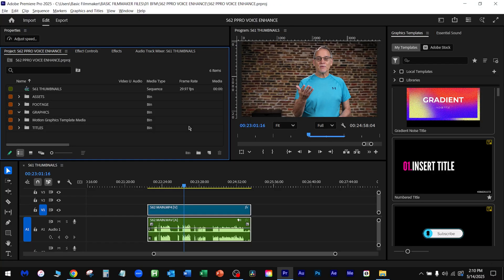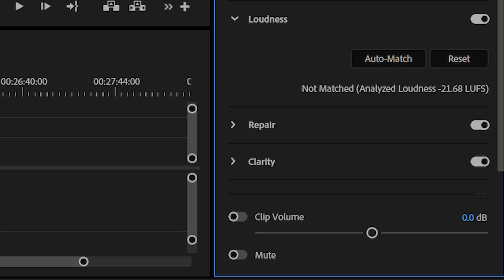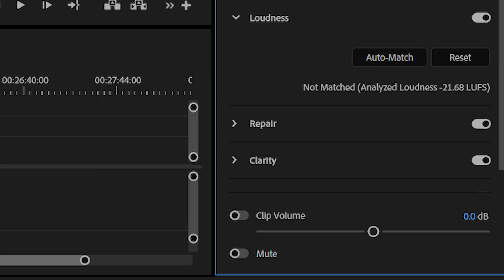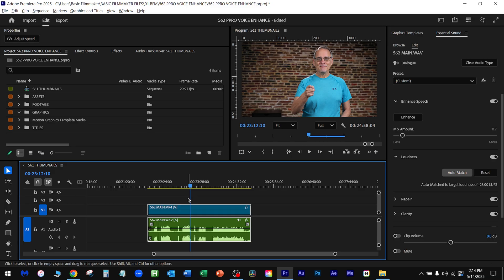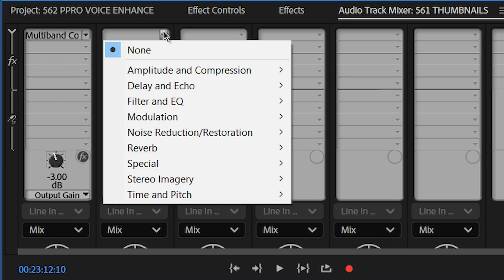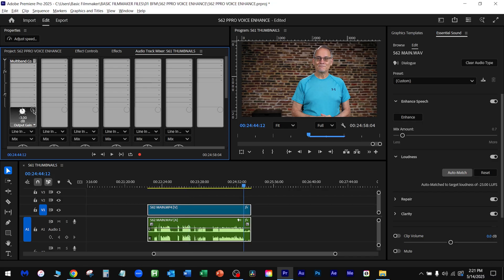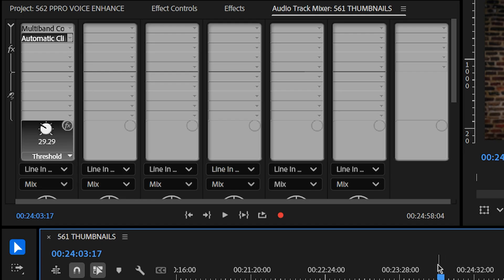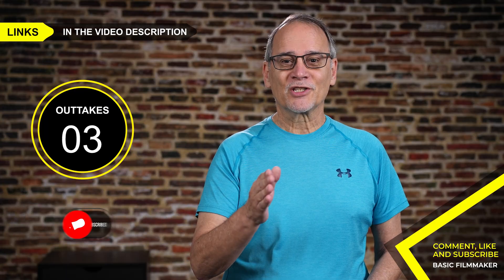Ditched Audition? Premiere Pro is All I Need!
Want Pro Levels audio for your videos without leaving Premiere Pro? In this video, I'll show you how to enhance your voice and sound quality using all the powerful tools in Premiere Pro, no Audition needed. Say goodbye to round-tripping and streamline your workflow. This is my new go-to method for crystal clear audio, and I know you'll love it too.

CONTENTS
00:00 Start Here
00:27 Enable Essential Sound
01:16 Loudness Auto-Match
03:00 Audio Track Mixer
05:24 Other Audio Controls
06:34 Recap
06:48 Outtakes and Bloopers
07:01 New Glasses Tip